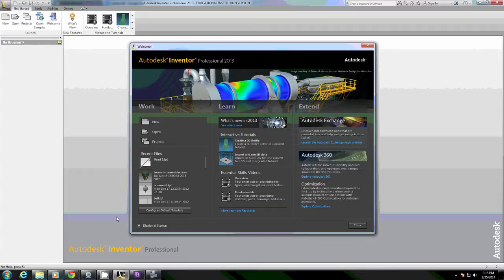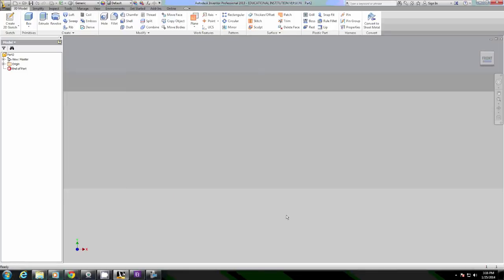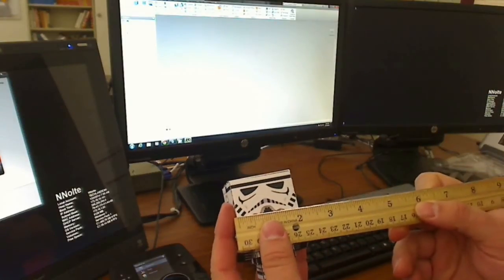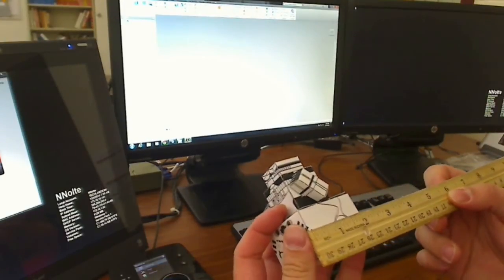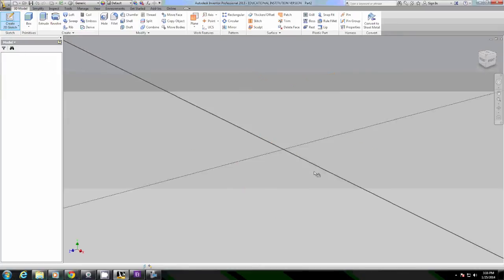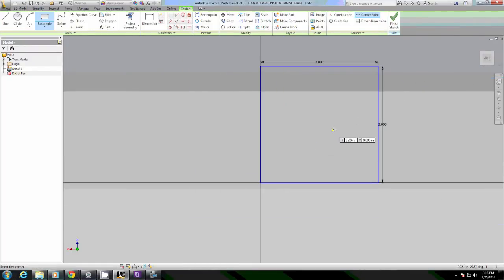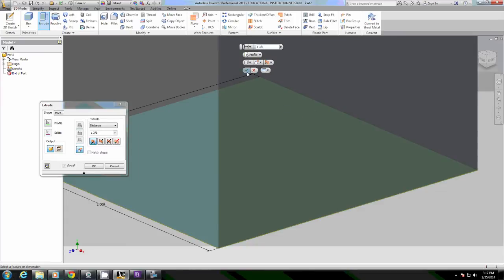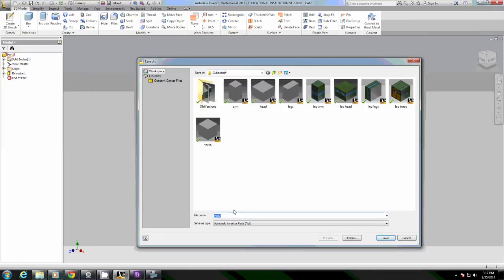#1 Create a CubeeCraft in Inventor Intro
This is an introductory level project for Autodesk Inventor.  Using the "CubeeCraft" paper toys, you will create basic parts, assemble those parts, add decals to the parts, and make basic drawings.